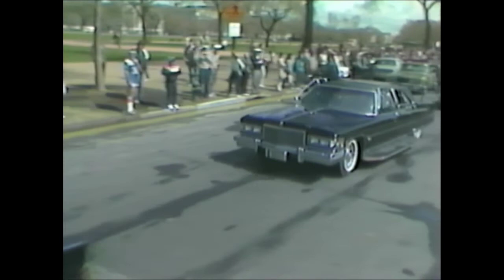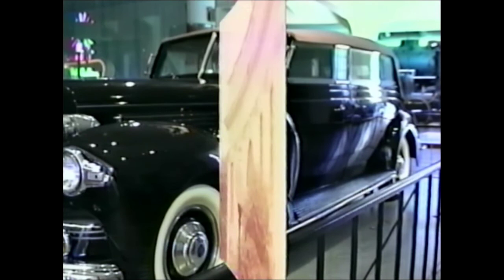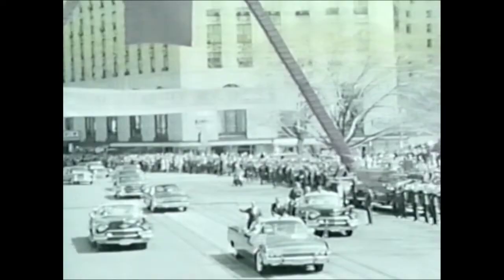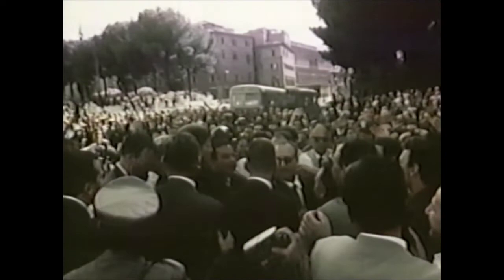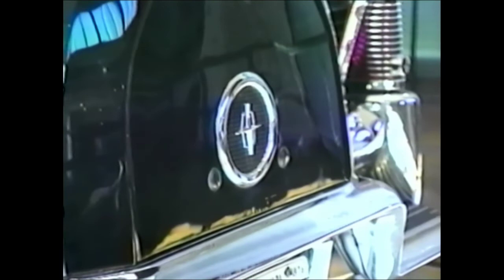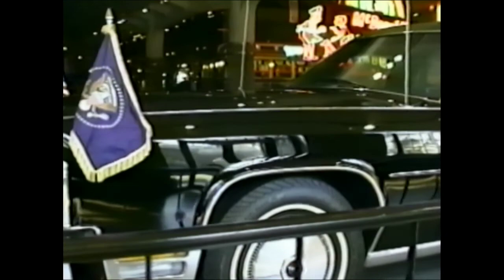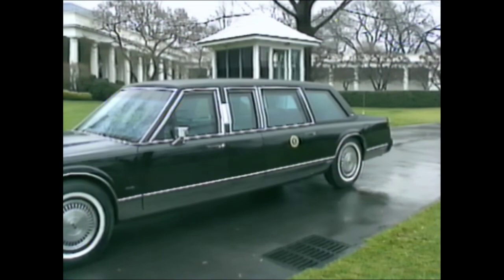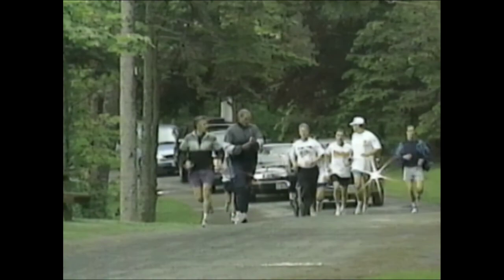Presidential Limousines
I believe that this is by far, the slowest and most boring tape in my collection. Fuck the president, fuck cops, trans rights.
A quintessential collection of America's most famous White House limousines, transporting America's Presidents for more than half a century. These famous limousines served Presidents Franklin Roosevelt, Harry Truman, Dwight Eisenhower, John Kennedy, Lyndon Johnson, Richard Nixon, Gerald Ford, Jimmy Carter, Ronald Reagan, George Bush and Bill Clinton.